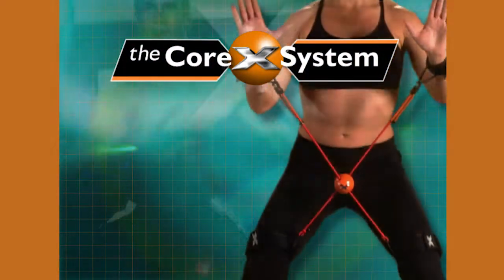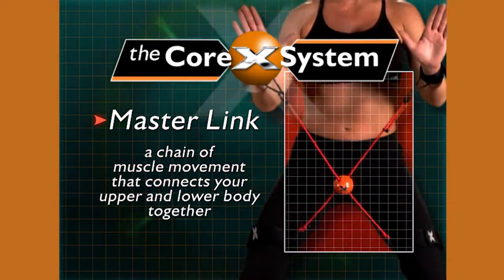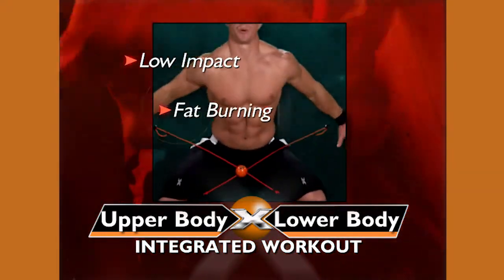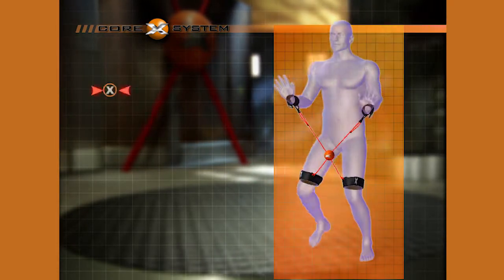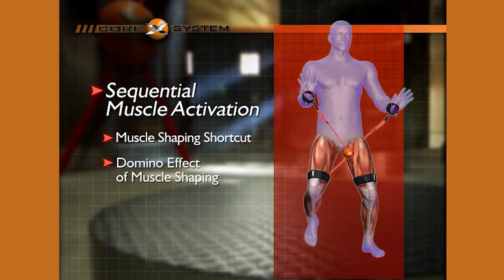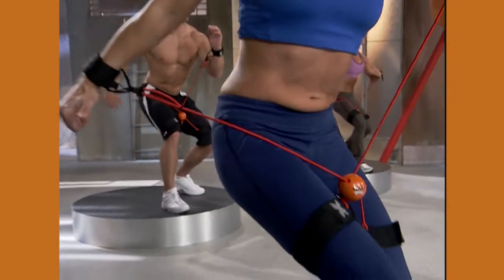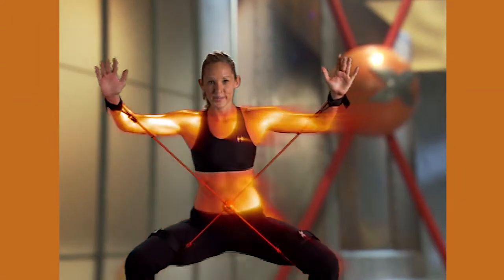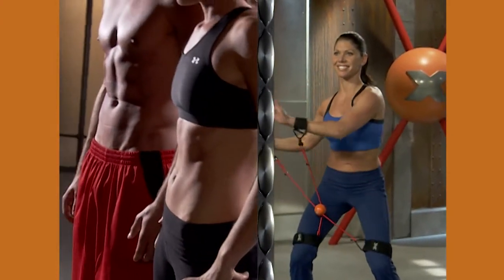Core X System™ Commercial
About Core X System™

The Core X System™ evolved out of a system of exercises designed to treat complex pelvic groin, hip, and lumbar-spine conditions. It was realized that the benefits of the Core X System™ program far exceeded treatment of the offending conditions.

As a result of utilizing this system, patients reported an overall general improvement of strength, power, coordination and balance, therefore improving their ability to perform their basic activities of daily living (ADL’s).
The Core X System™ is an eclectic approach to exercise based on the work of many top researchers around the world. What started as a crude system of elastics applied in a complex pattern has evolved into a high quality and user-friendly apparatus coupled with a system of exercising.